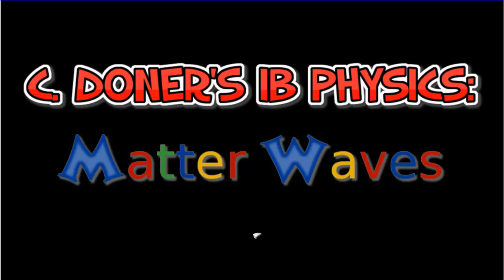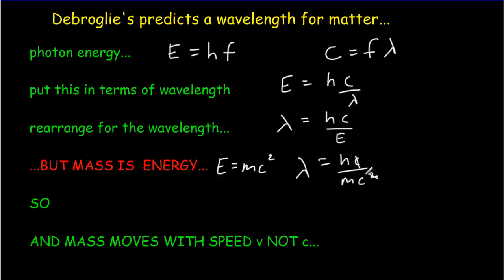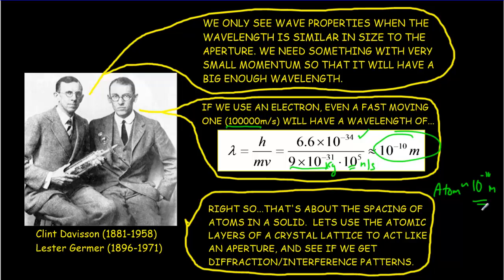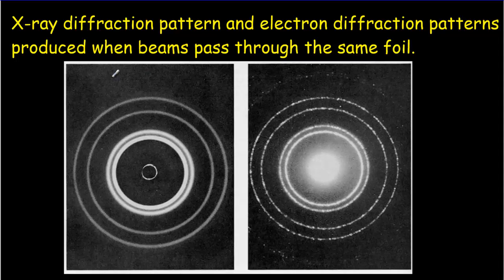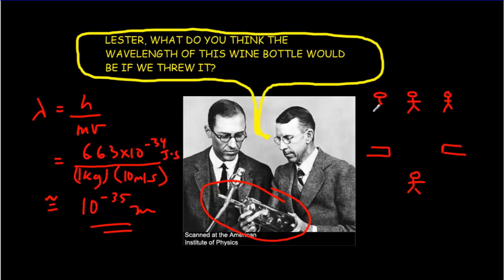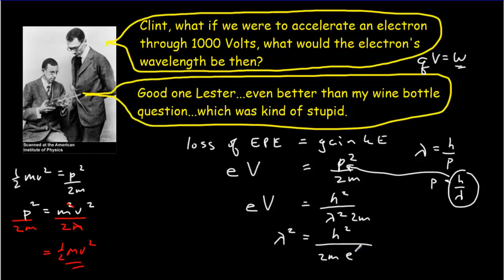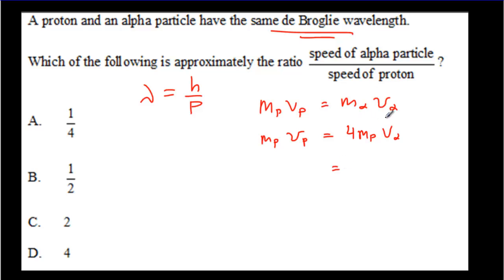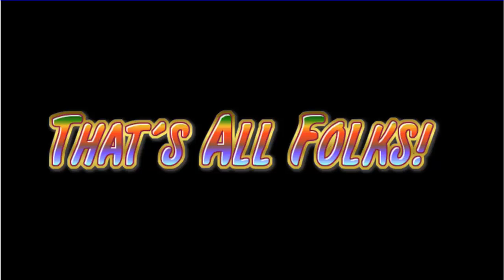IB Physics: Matter Waves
Explains and justifies Debroglie's hypothesis. Describes the experiment by Davisson and Germer that verified the hypotheis. Derives the Debroglie wavelength of an electron accelerated between plates.
0:00 Matter Waves
0:38 DeBroglie's Predictions for Matter Waves
2:55 Davisson Germer Experiment
5:22 Diffraction Maximum for Nickel Crystal
7:08 X-rays diffraction and Electron Diffraction
8:17 Wavelengths of Objects
10:00 Electron Wavelength
13:22 Multiple Choice 1
14:00 Multiple Choice 2
15:08 Multiple Choice 3
15:30 Multiple Choice 4
15:50 Summary